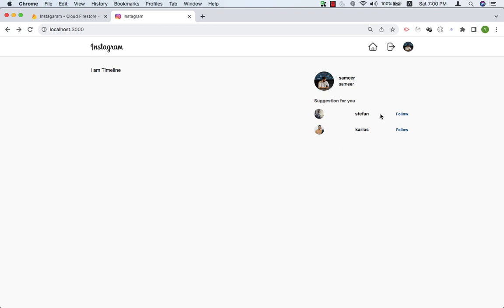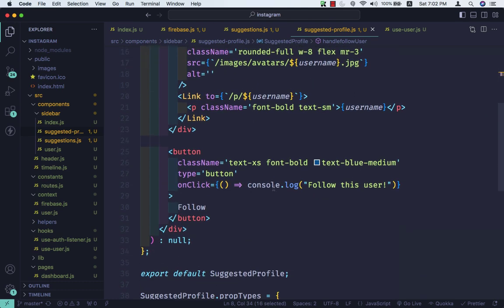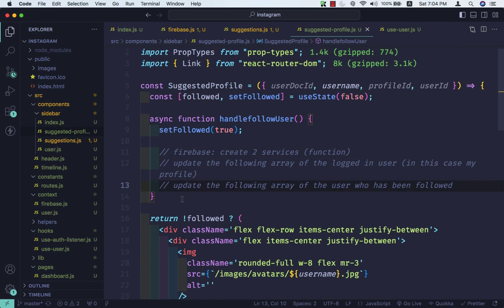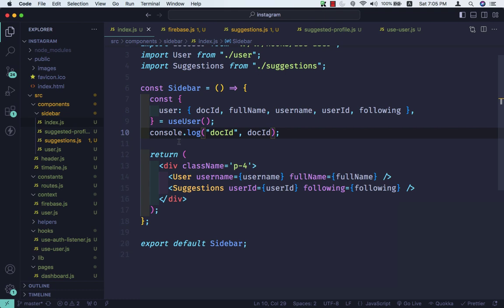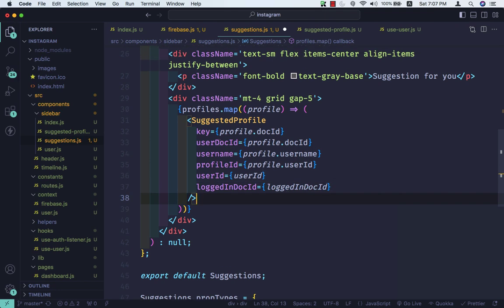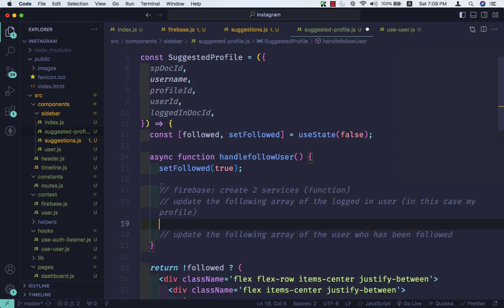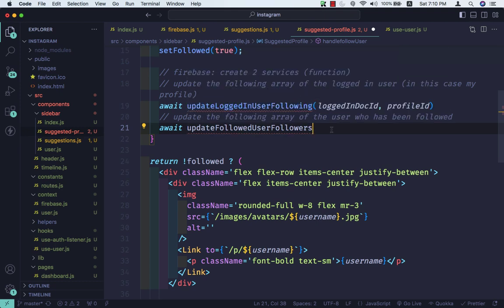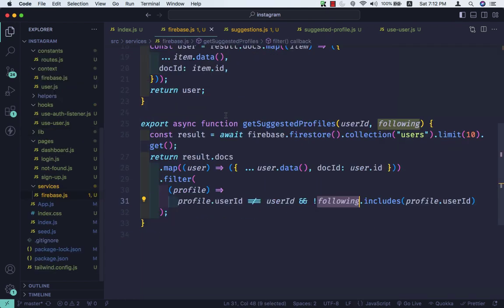Instagram Clone Tutorial | Remove Followed Users from Suggestions ❌ | React + Firebase | Lecture 35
In this lecture, we implement functionality to **remove followed users from the suggestions list** in our Instagram clone application.

When a user follows someone, that profile should no longer appear in the suggestions section.

In this video, we will:

✅ Update suggestions list after follow action
✅ Remove followed users from UI
✅ Manage component state dynamically
✅ Improve user experience
✅ Prepare for follow/unfollow system

By the end of this lecture, the suggestions section will update automatically when a user follows someone.

📌 Tech Stack:

* React 18
* Firebase
* Firestore
* Tailwind CSS
* JavaScript (ES6+)